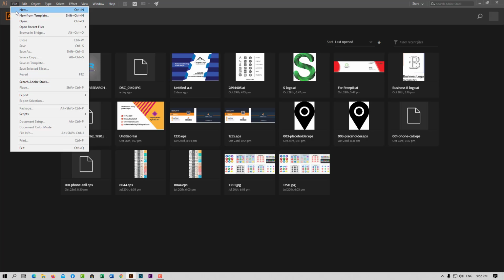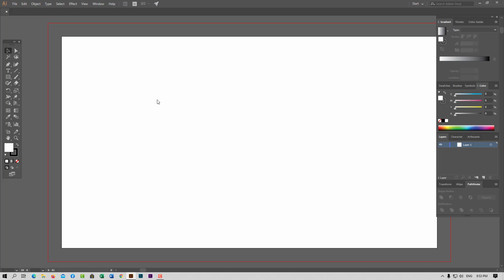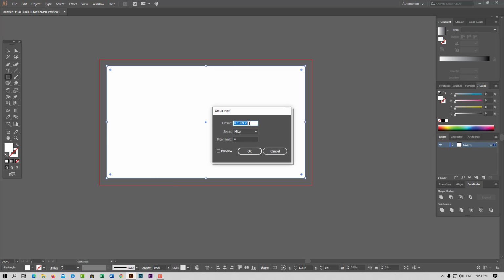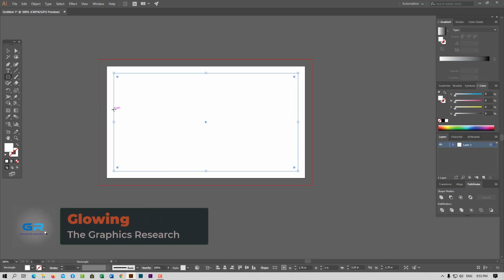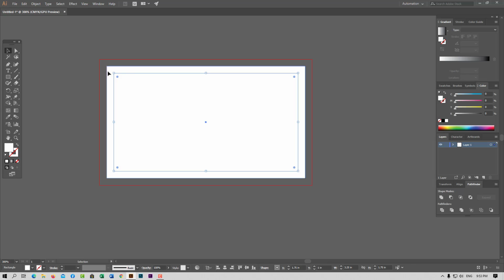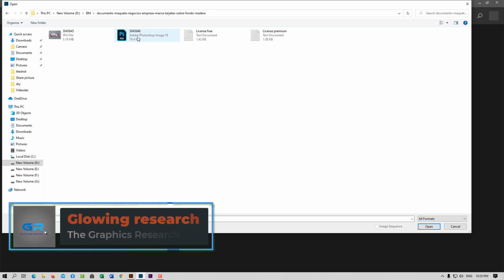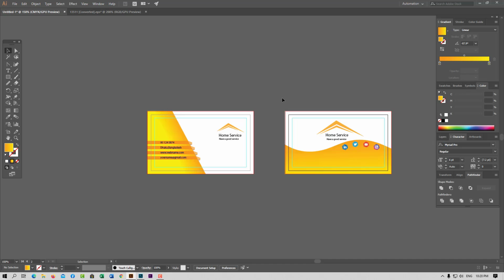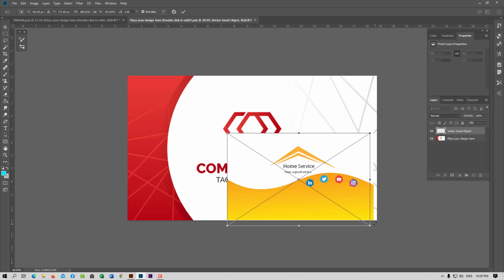How to make Business card in Illustrator 2020.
Assalamu-alaikum ,
Today we can learn how to make awesome Business Card in illustrator logo Designs illustrator Tutorials photoshop tutorials

This channel we can learn Adobe photoshop, adobe illustrator, premier pro, camtasia, coreldraw  and specially we can learn photo editing in photoshop and illustrator .

You're stay with me. I'd love to have you're with me.